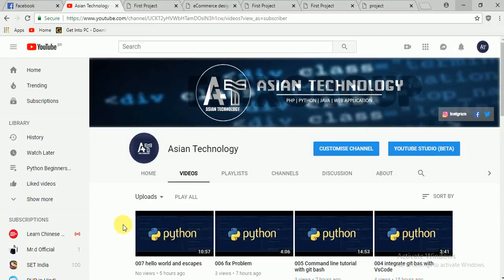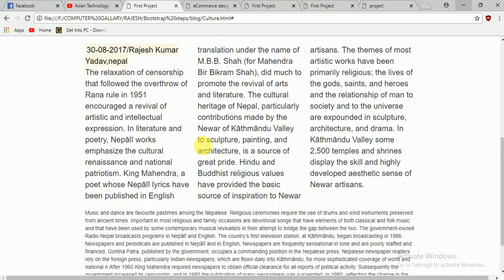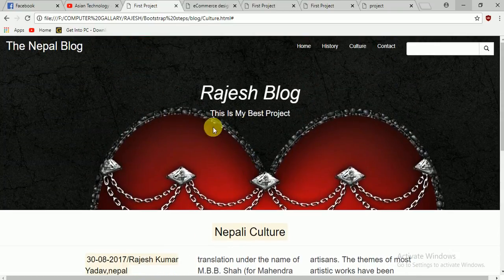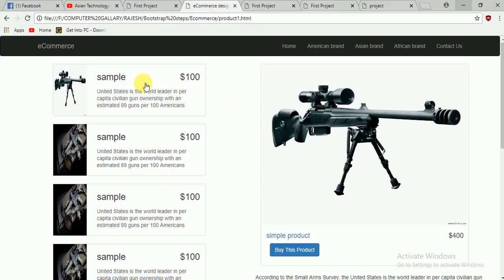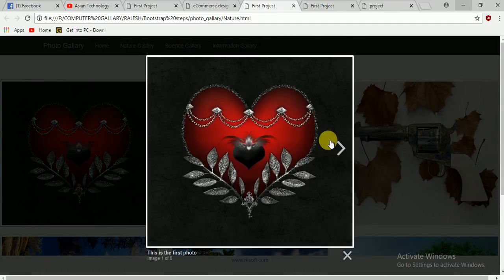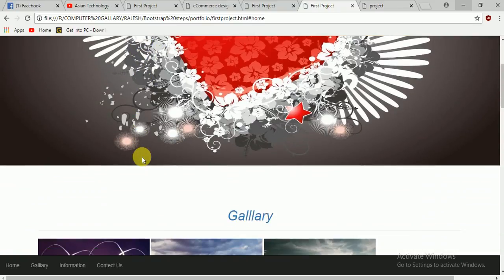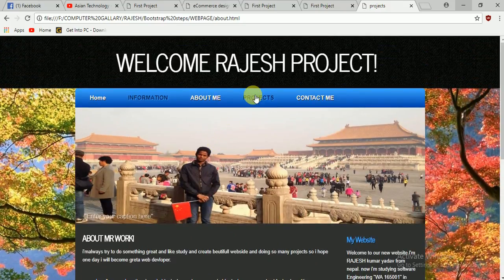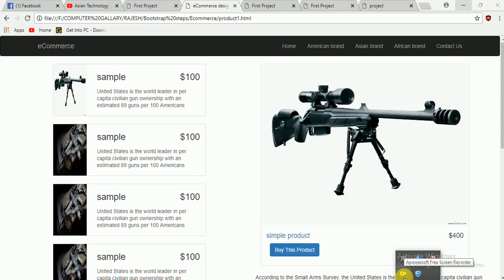002 bootstrap Project Introducation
some simple projects in boostrap after some basic we will start work on project and make more than more beautifull web pages only in bootstrap.

boostrap is rerally great and beautifll CSS Famework which is help prorgammers make there code short and easy with nice effect  .

we will also gogint goging to learn complete bootstrap course so best of lucjk guys